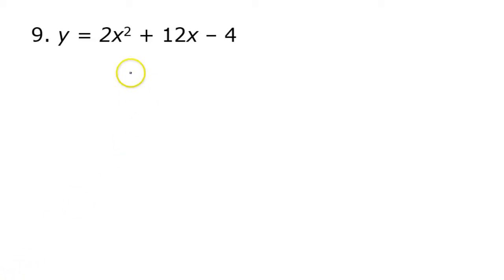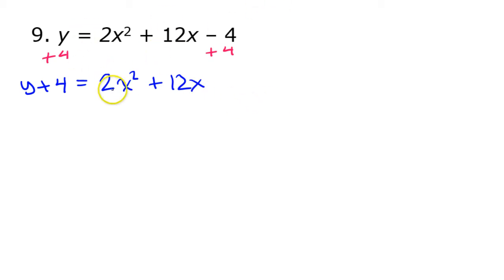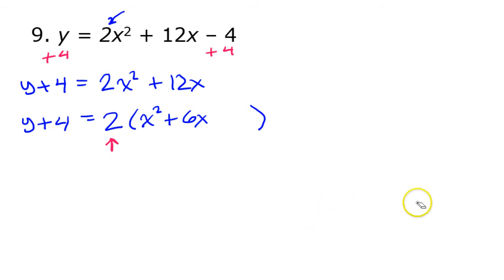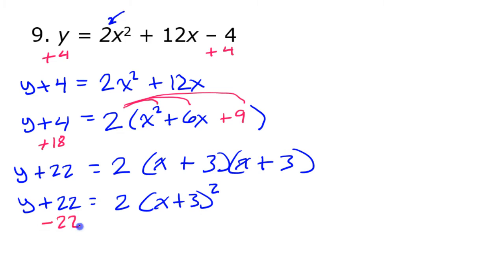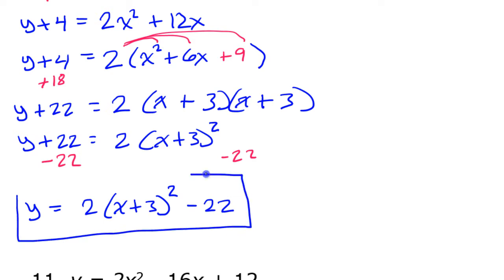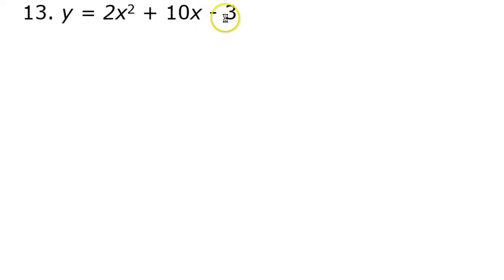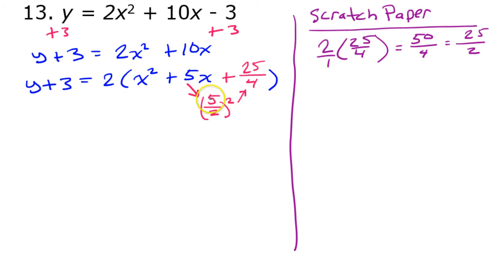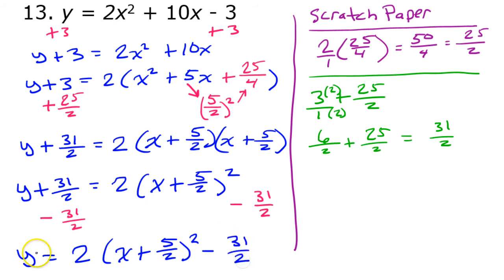Day 1 HW (9 to 13) Write Quadratic Functions in Vertex Form by Completing the Square